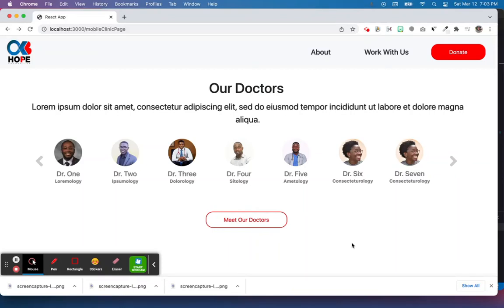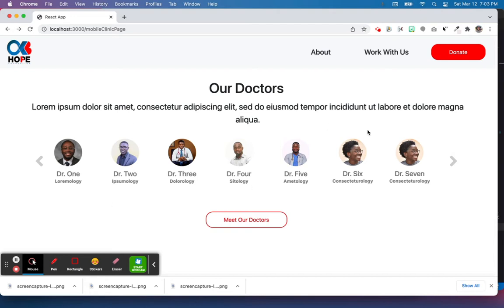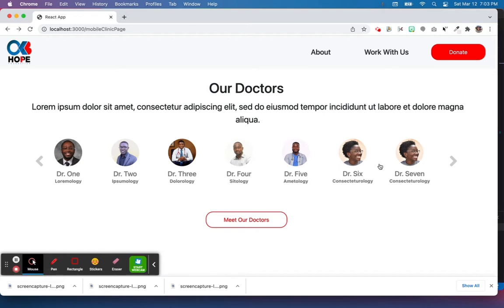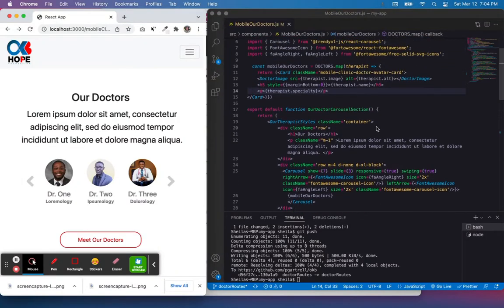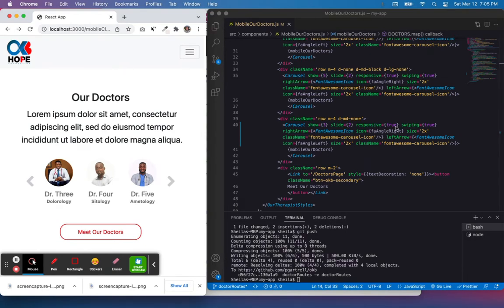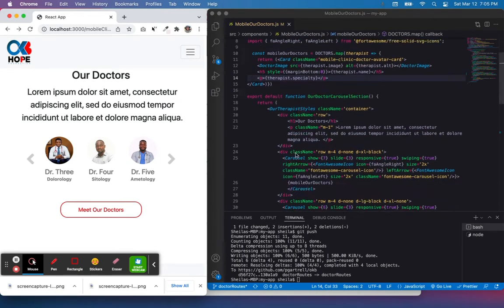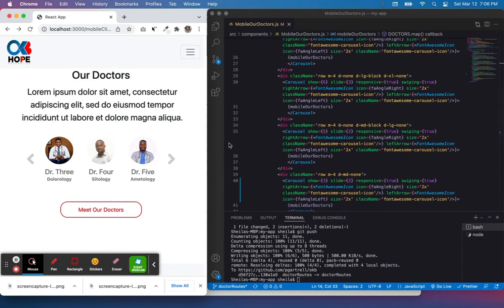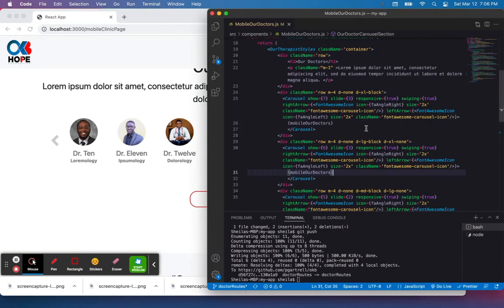Doctor Preview Component Overview for OKB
Overview of Doctor Preview Component for OKB Hope Foundation Website project.